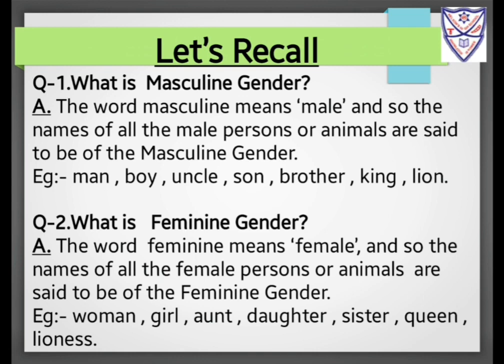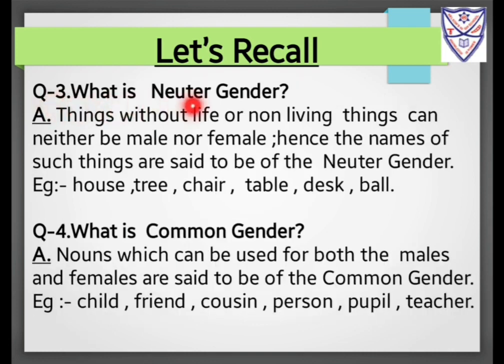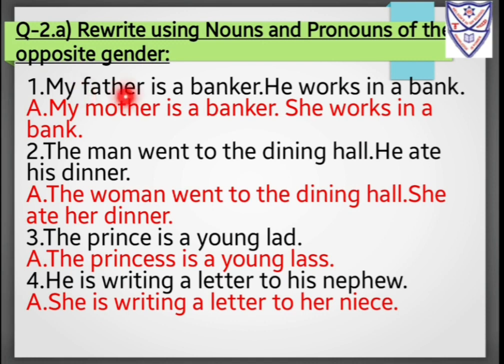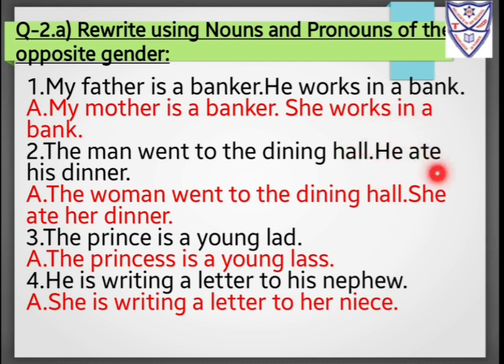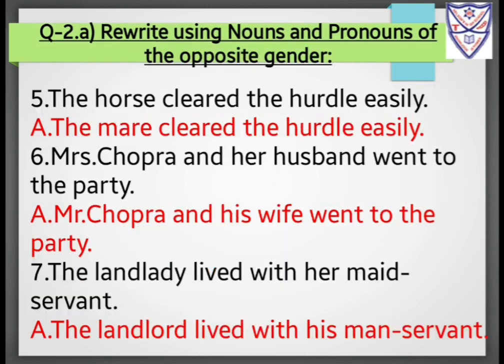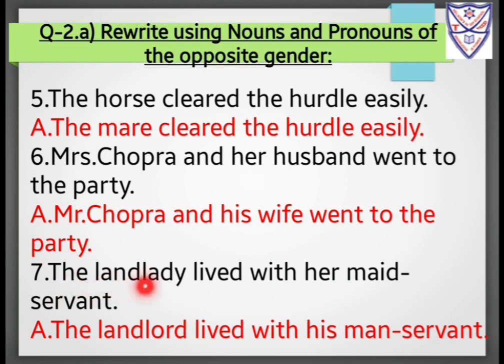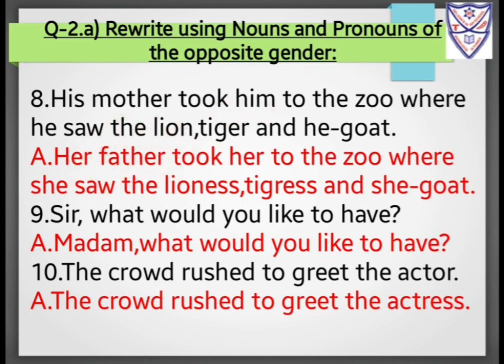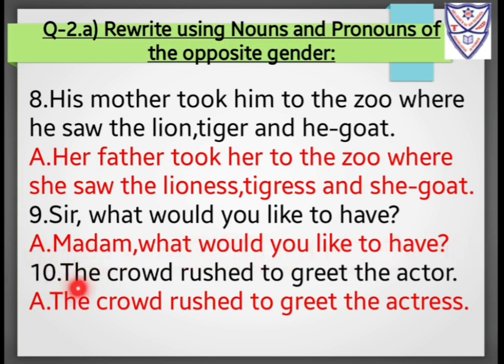Q-2.a)Rewrite using nouns and pronouns of opposite gender(English Grammar)(Std-IV)